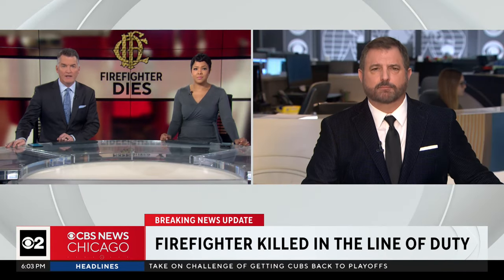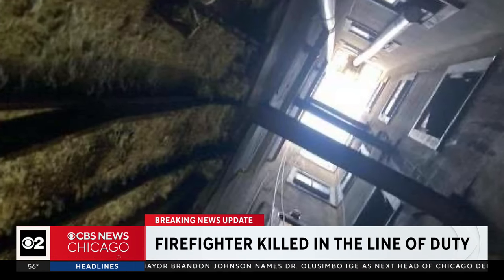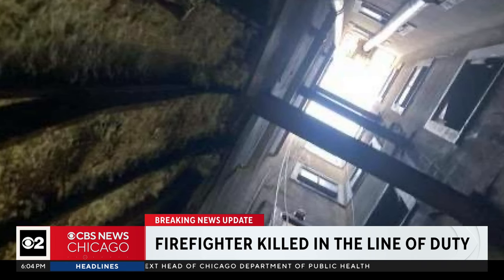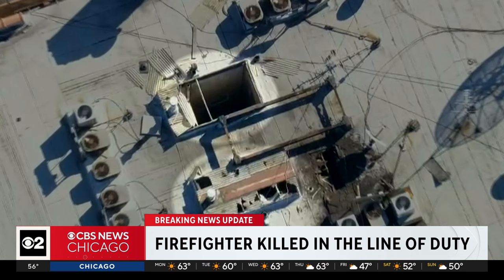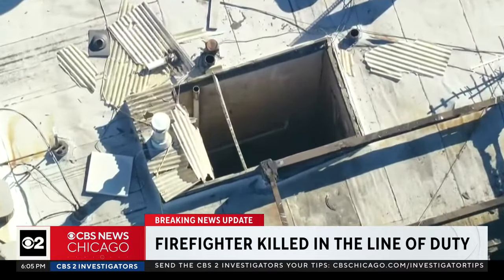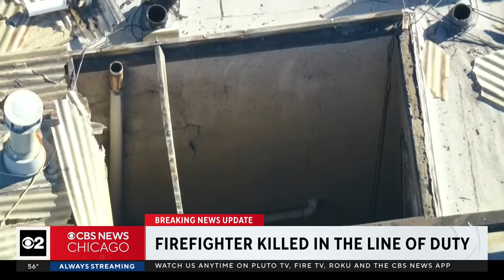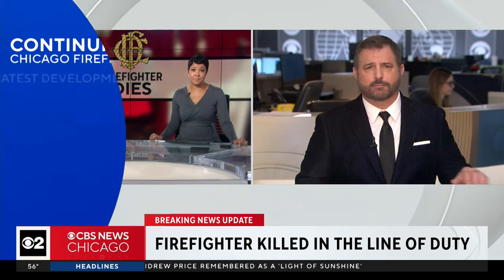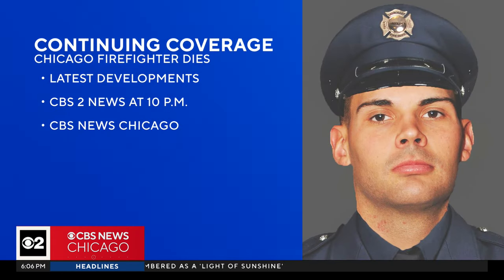Photo shows shaft down which firefighter fell while battling blaze, later dying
CBS 2 Investigator Dave Savini has been investigating what happened before and after firefighter Drew Price fell through the roof of a Lincoln Park building while fighting a fire.